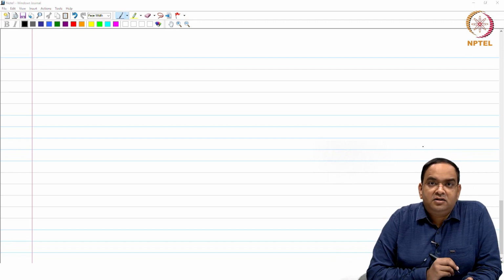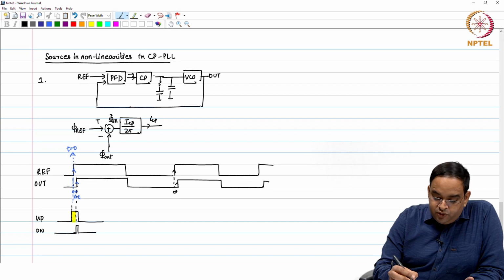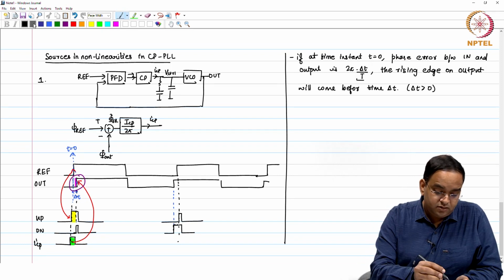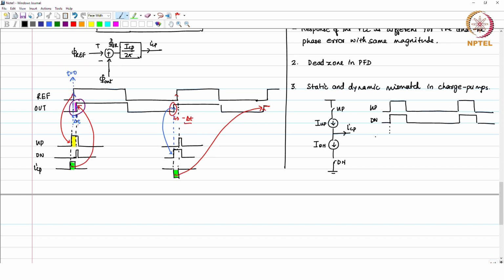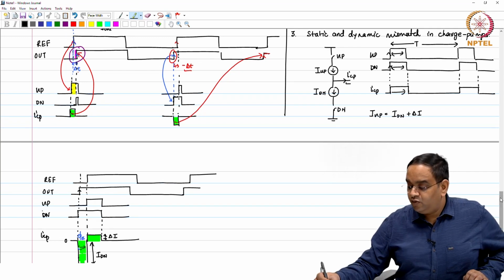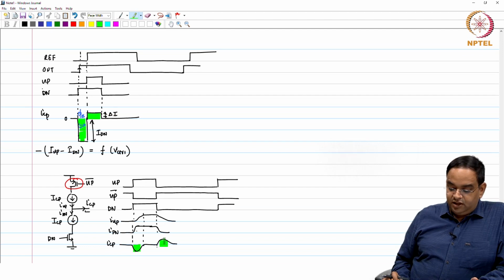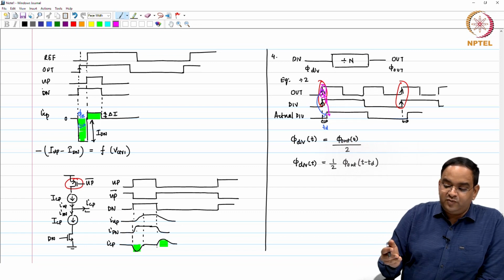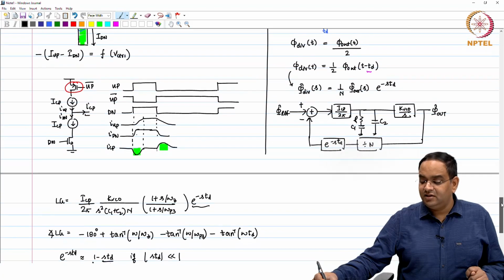Sources of Non-Linearities in CP-PLL: Part I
Non-linearities in CP-PLL, linear gain model for PFD and CP, dead zone in PFD, and static and dynamic mismatches in CP, effect of loop delay in clock multipliers